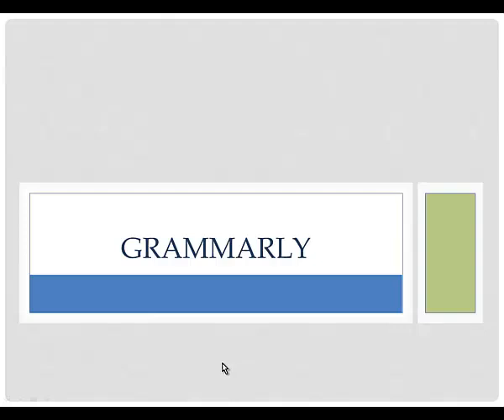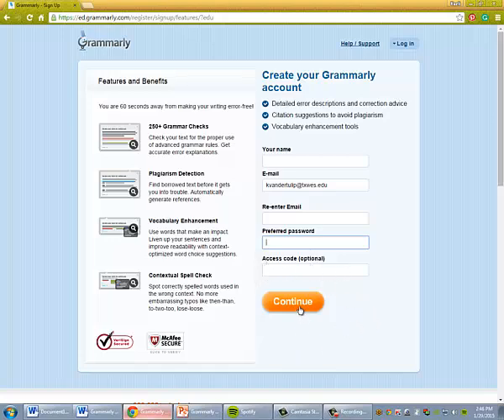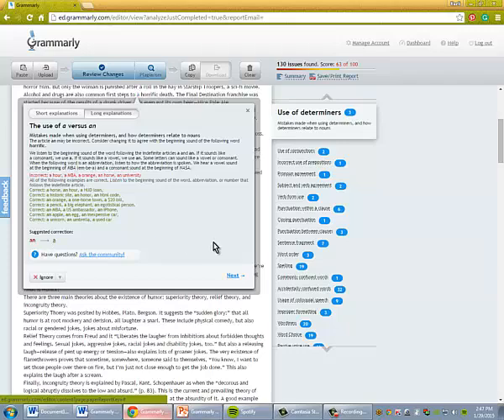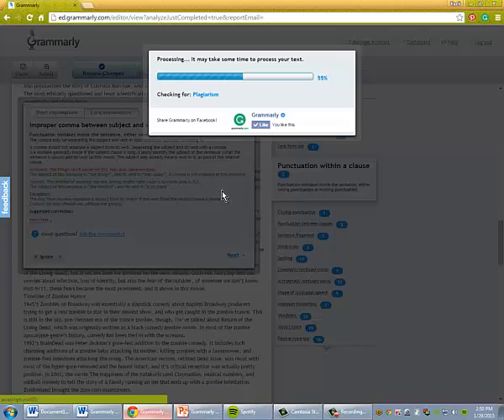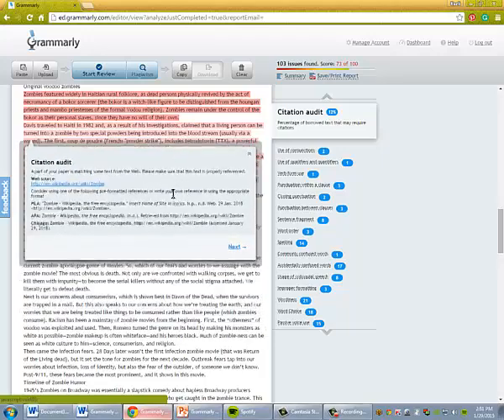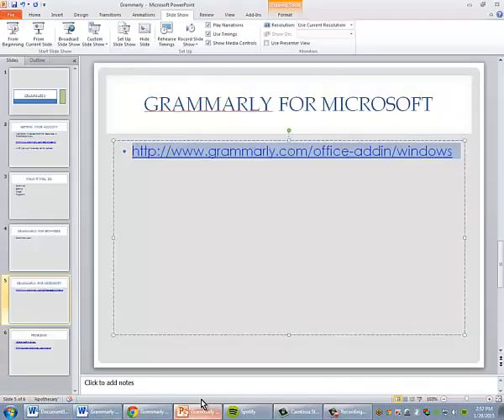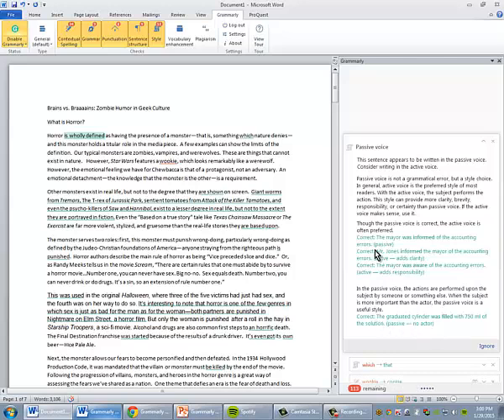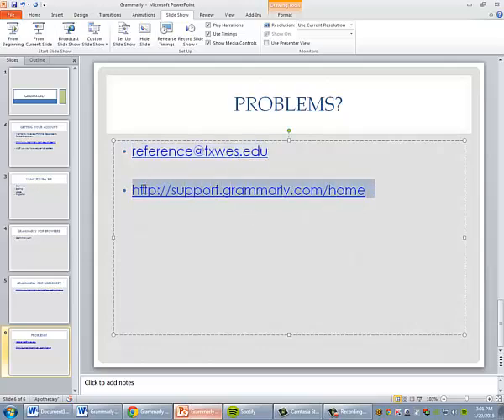Grammarly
Access, download, and use Grammarly to improve your writing, check your usage, and avoid plagiarism through the West Library.